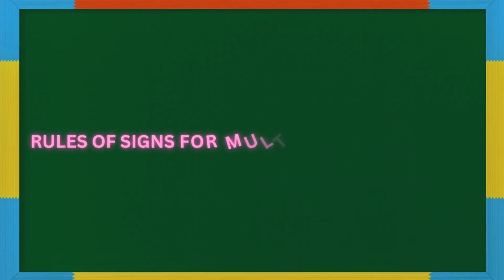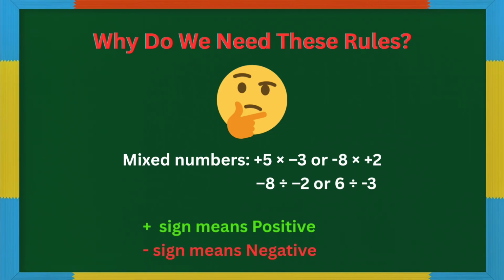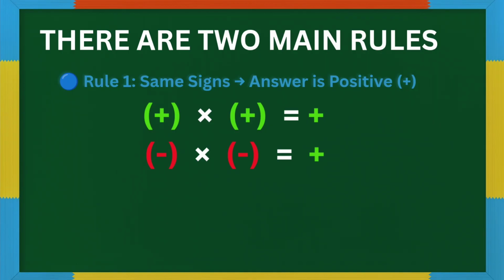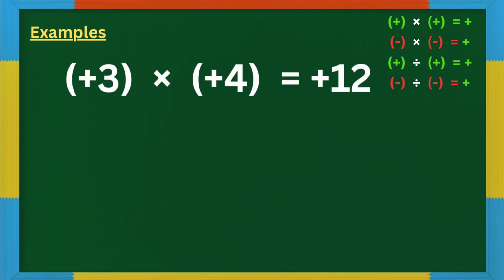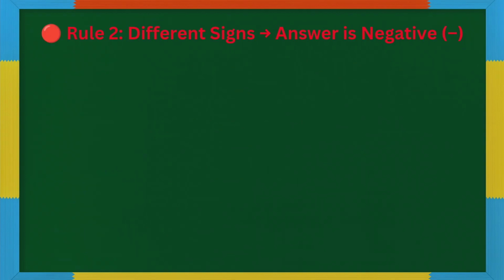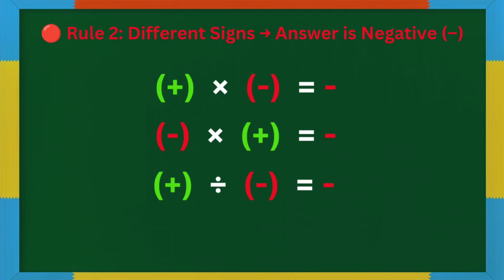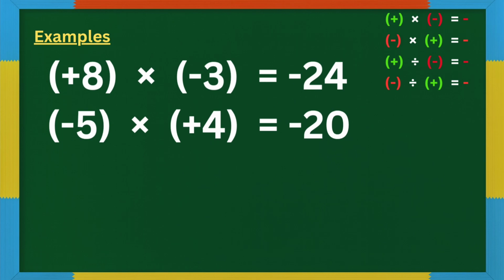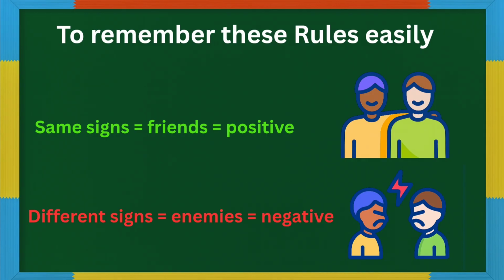Rules of Multiplication and Division | Easy Tricks for Same Signs & Different Signs Explained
Welcome back to Empowering Kids to Learn Maths!
In today’s video, we will learn the Rules of Multiplication and Division with positive and negative numbers in the simplest way.
👉 This video explains:
✔ Same Signs → Positive
✔ Different Signs → Negative
✔ Easy memory trick: Friends = Positive, Enemies = Negative
✔ Multiplication rules
✔ Division rules
✔ Examples for Class 7 students
✔ Practice problems to improve your math skills
The thumbnail in this video clearly shows the topic:
🖼️ “Rules of Multiplication and Division”
This thumbnail helps students quickly understand what the video is about and makes learning fun and colorful!
This is perfect for:
✨ Class 6
✨ Class 7
✨ Class 8
✨ Students learning integers, signs, multiplication, and division